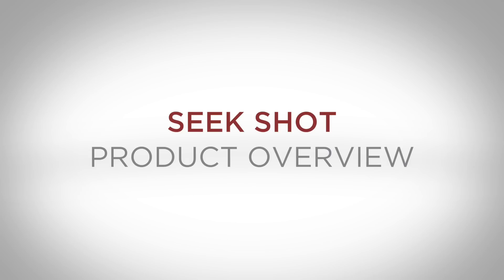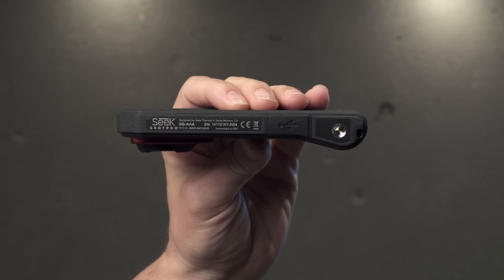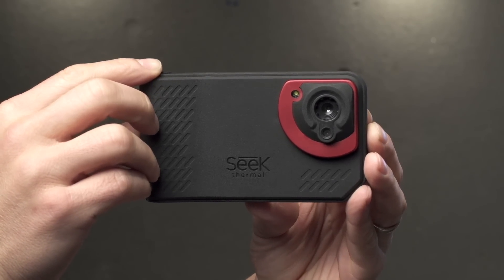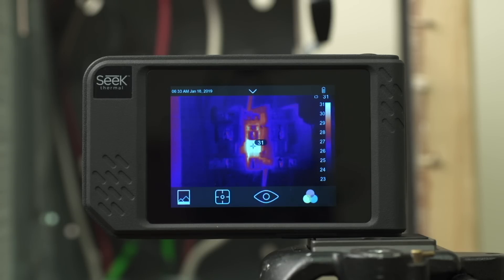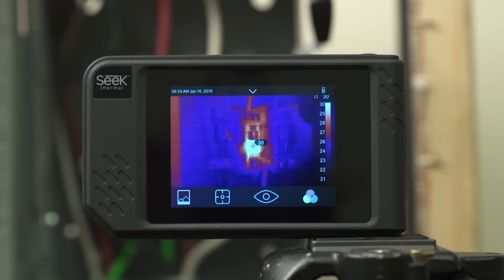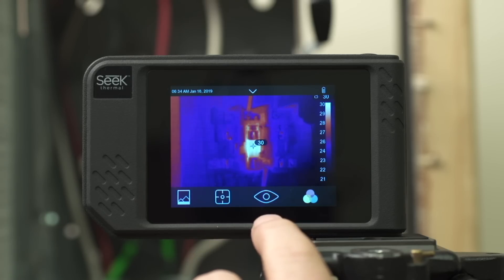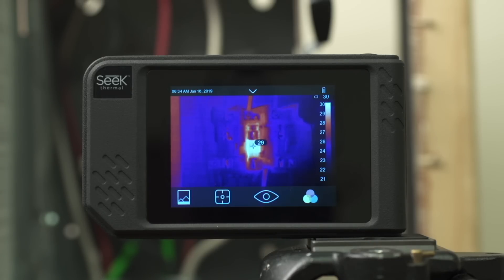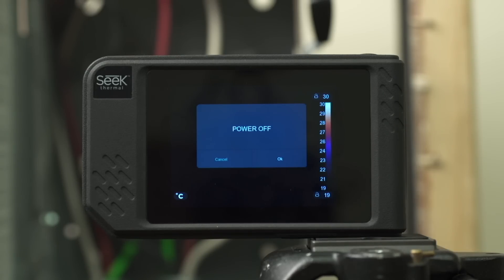Seek Shot: Product Overview — Allied Electronics & Automation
Seek ShotPRO is the most advanced thermal imaging camera for building professionals. Snap photo and video and analyze immediately with new on-board thermography tools. Add spot measurements and temperature boxes to create time-saving reports on the spot. Precisely diagnose problems with 16x higher resolution than comparably priced cameras. Take full control of photos and video by adjusting the blend between visible and thermal images. Share and stream to any smartphone or tablet over WiFi. Mount to a tripod and live stream to colleagues to tackle tougher jobs in the challenging environments. Seek ShotPRO puts durable and sleek thermal imaging expertise in your pocket.